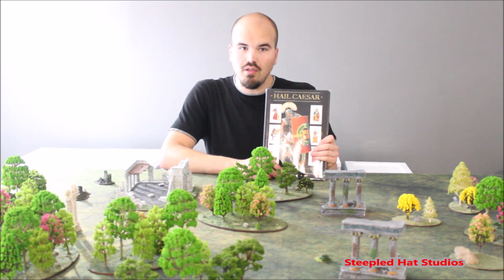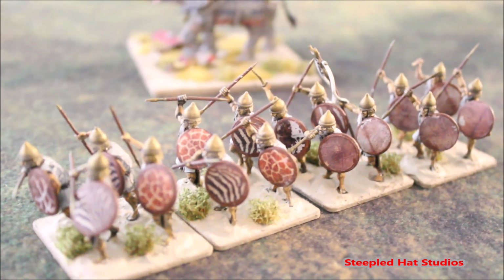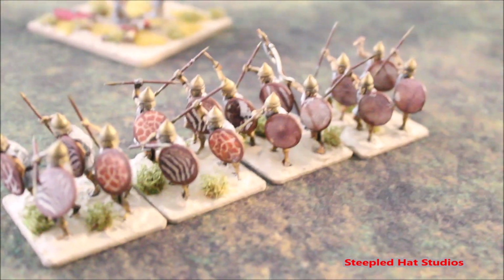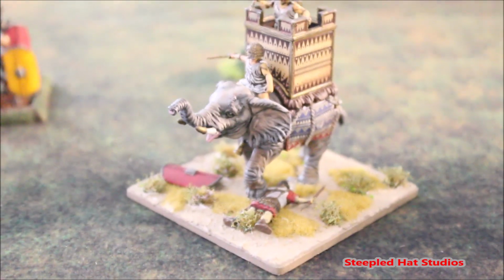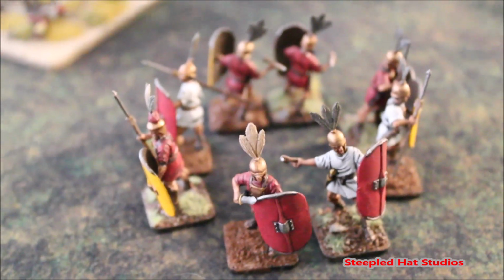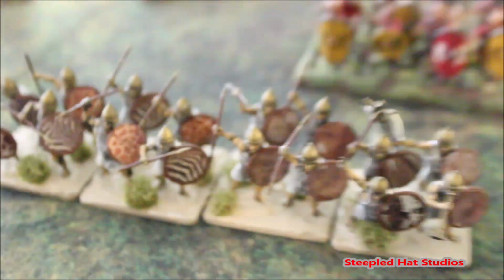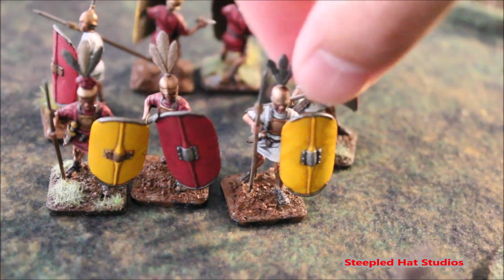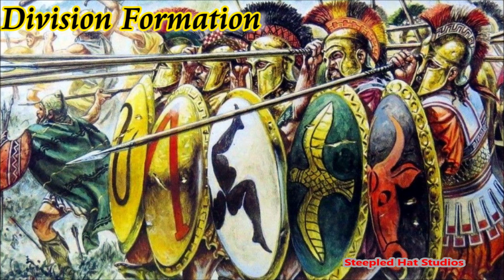Hail Caesar! Walkthrough Part 2 Formations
Hello everyone.
Hail Caesar is my favorite tabletop war game, and I have decided to embark on a series covering the entire rule book.
In this video we look at the second part of a series I'd like to do, involving covering all the basic formations in Hail Caesar.
Many people have asked me through emails, facebook, and other forums to do some walkthrough and explanations of the various points of games to cover questions and rules that often come up - so I've decided to follow through the book and try to explain everything as clearly and straight forward as it comes.
Please let me know what you think or if you notice any errors or mistakes that arise! Thank you! I will address them in part 3 or future videos!